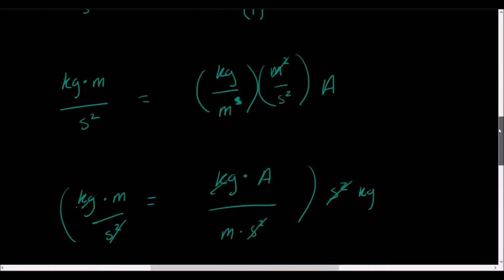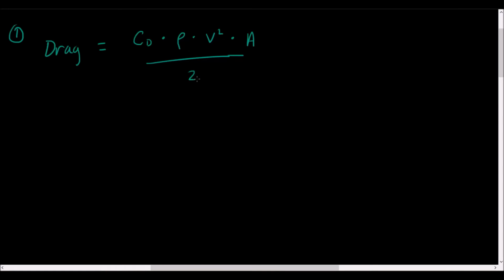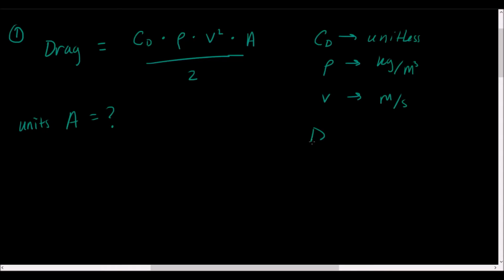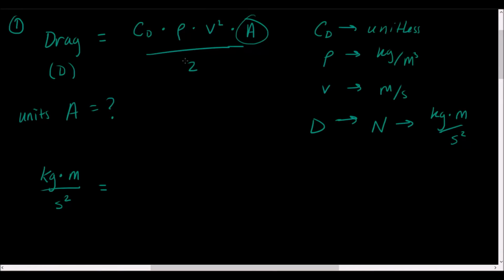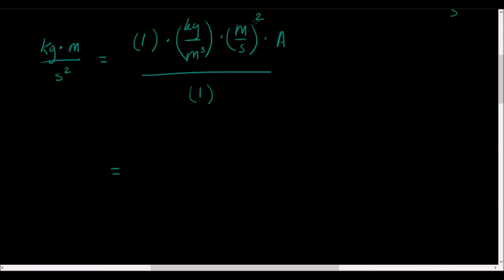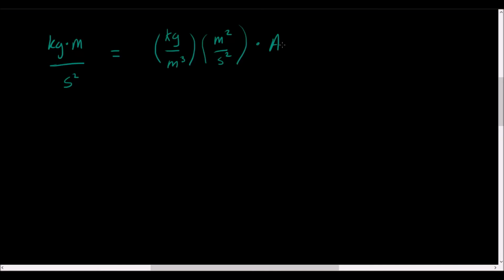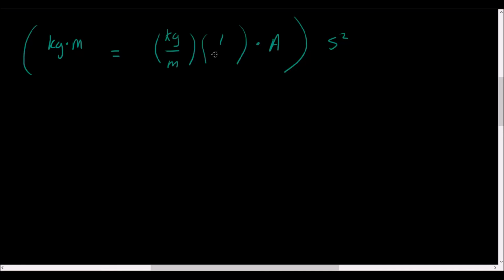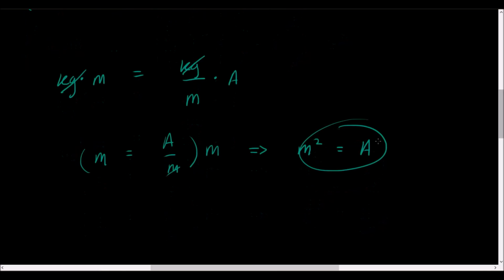ENGR100 - Dimensional Homogeneity Example (Exam I)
Dimensional Homogeneity calculation example for preparation of Exam I - ENGR100, NMSU.